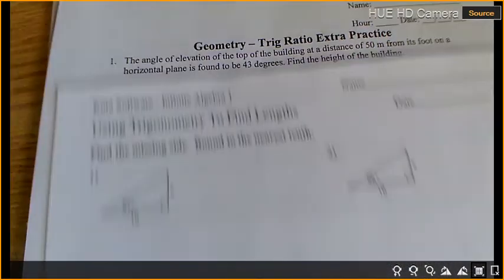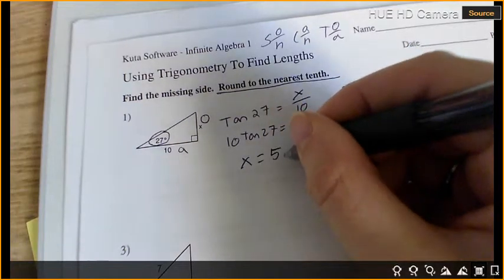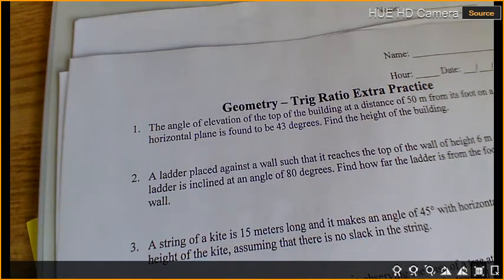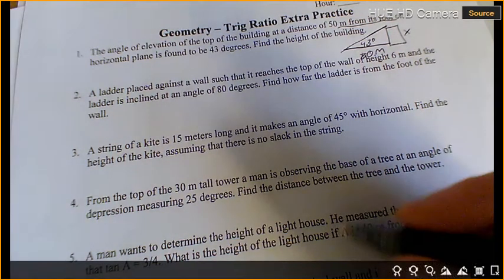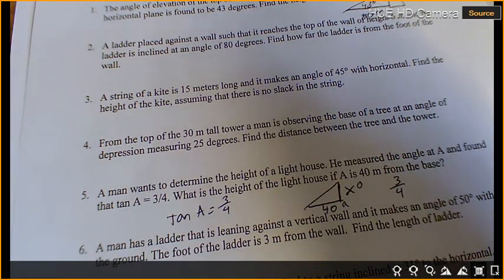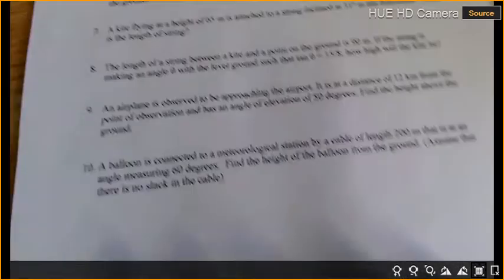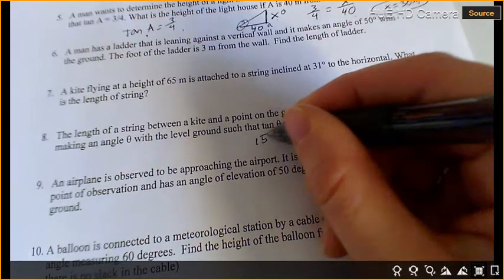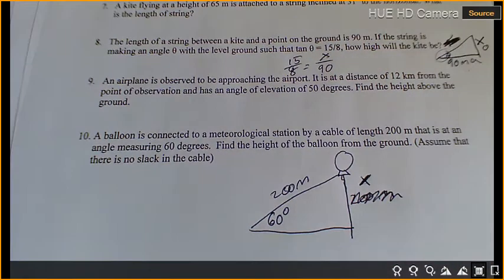Geometry 2 19